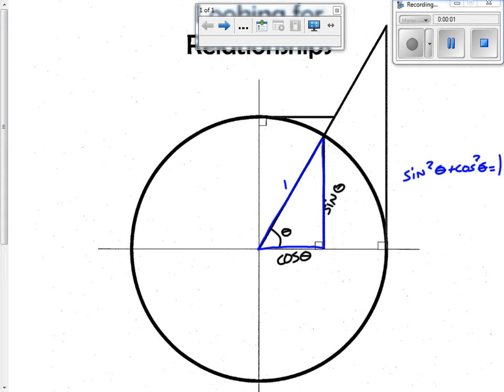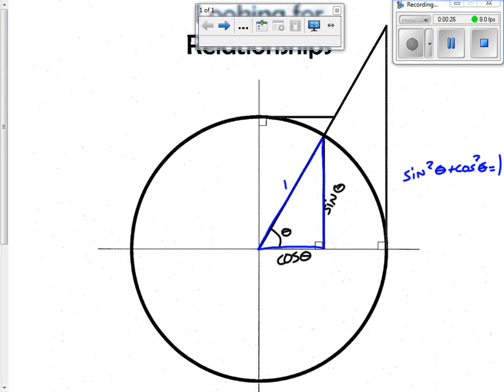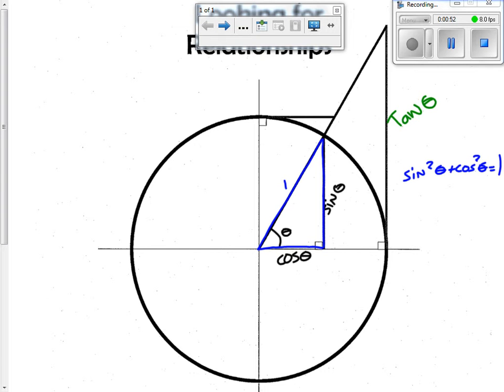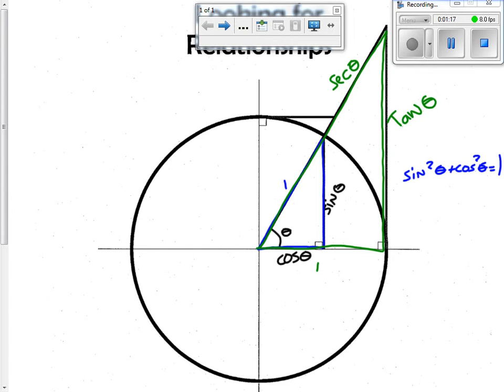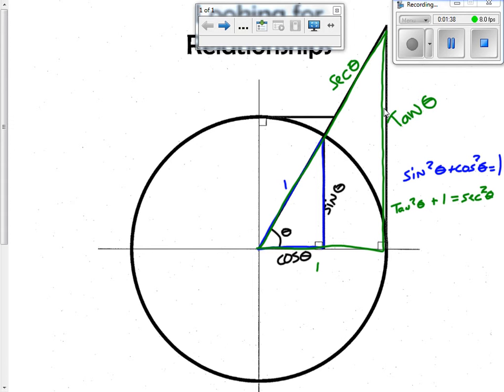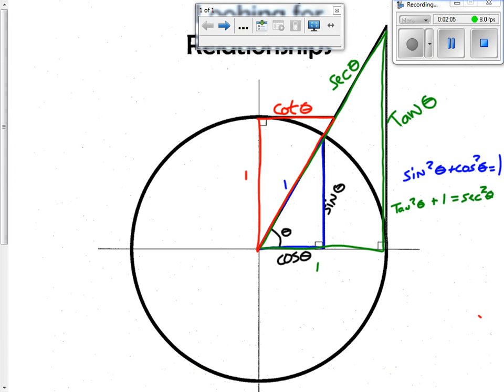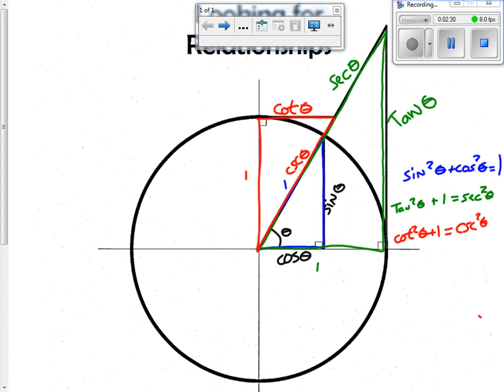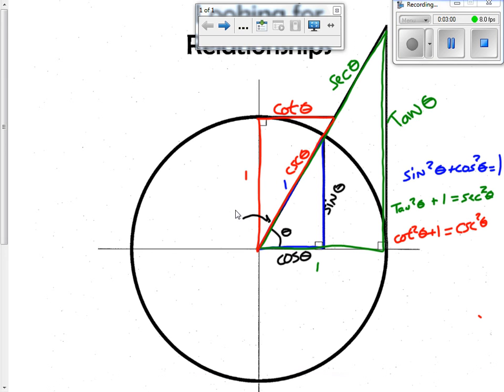Video Looking at Relationships